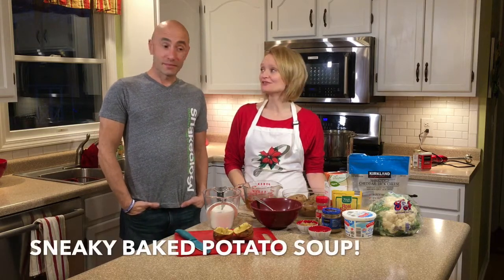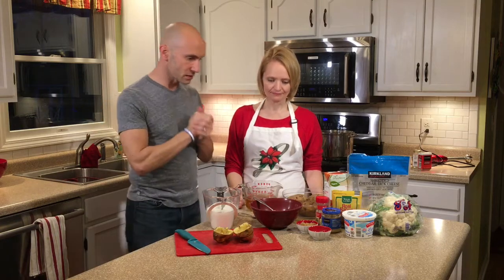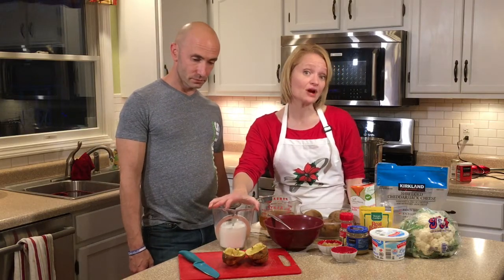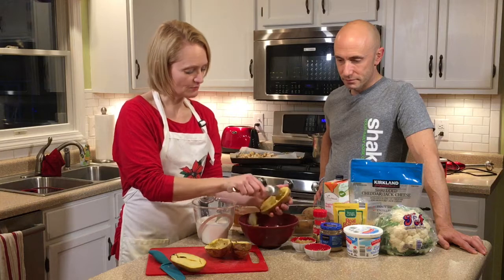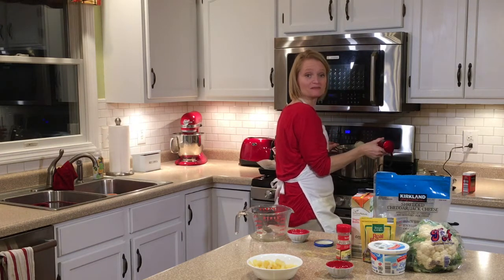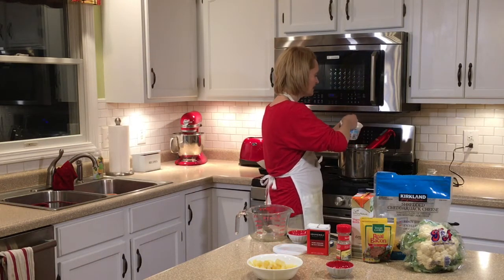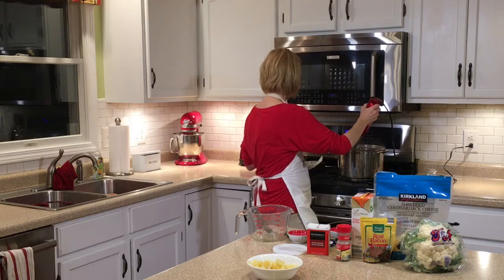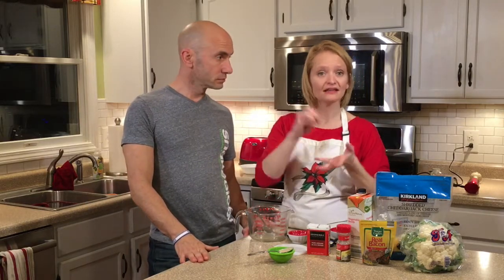SNEAKY BAKED POTATO SOUP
70% of the fitness equation is NUTRITION.

To sign up for one of our 21 Day (at-home) Fitness Challenges, go